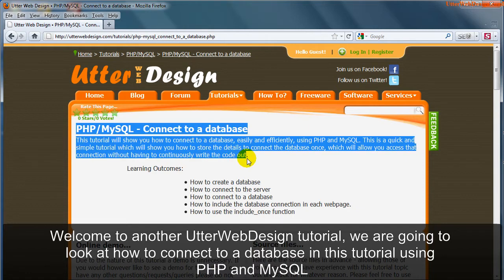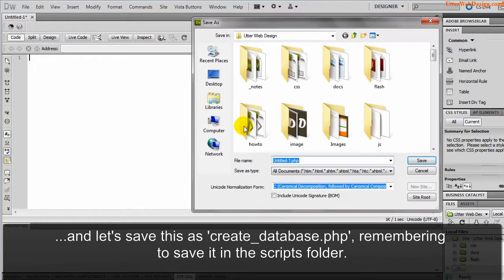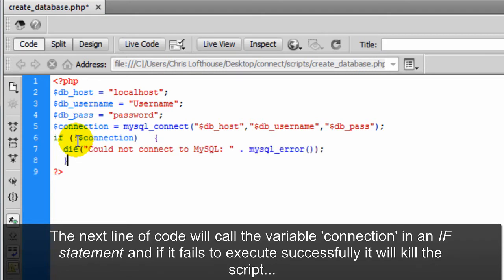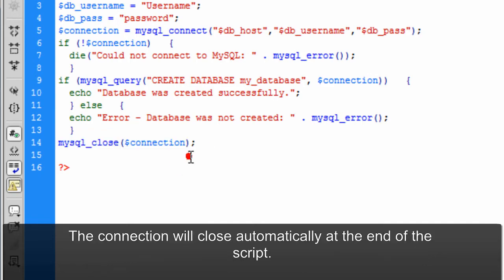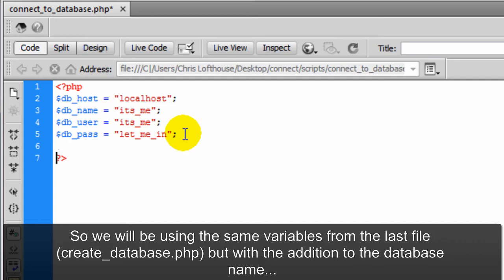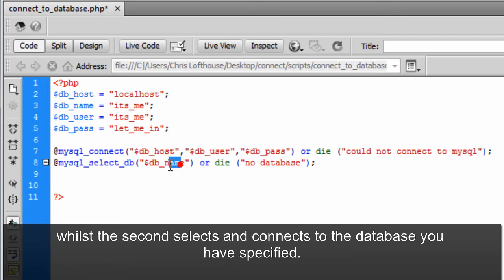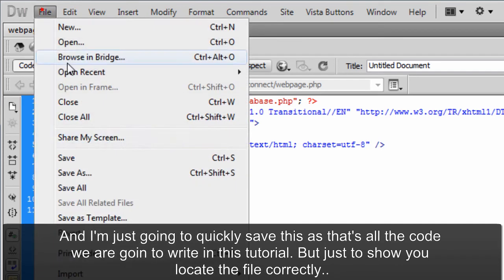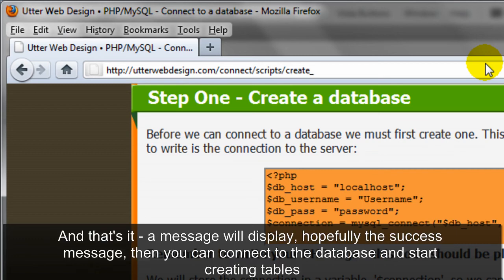php/mysql tutorial create and connect to a database using Adobe Dreamweaver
This tutorial will show you how to connect to a database, easily and efficiently, using PHP and MySQL. This is a quick and simple tutorial which will show you how to store the details to connect the database once, which will allow you access that connection without having to continuously write the code out.